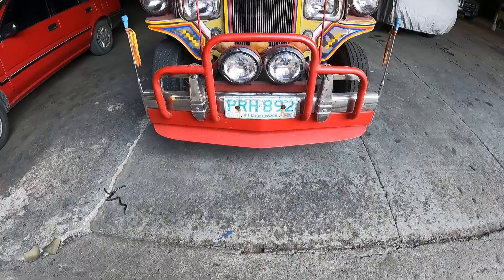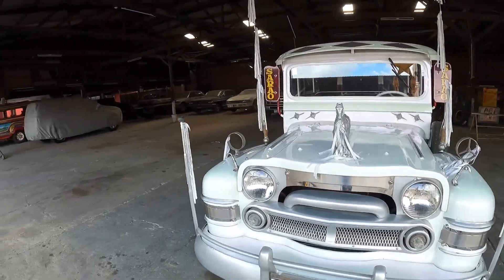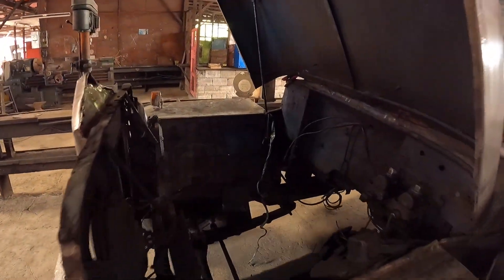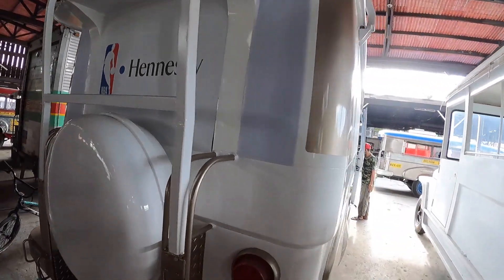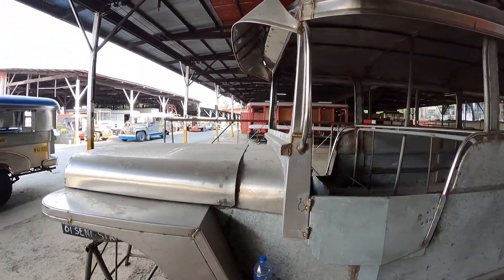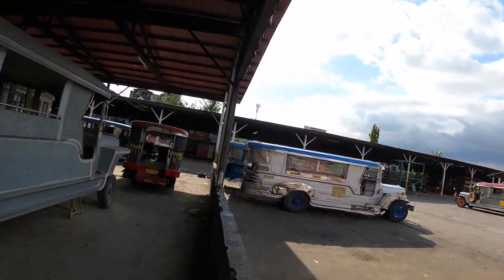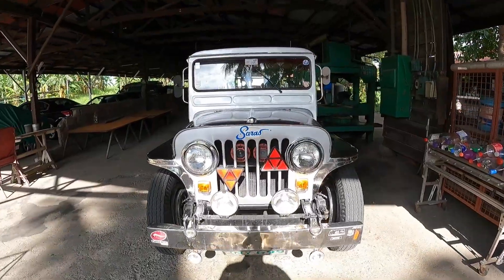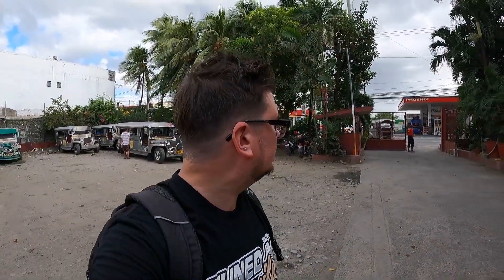Inside a JEEPNEY Factory in MANILA (Sarao Motors)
In this video, I'm visiting a Jeepney factory in Manila. Walk with me as I go inside .
Jeepneys are a popular form of transportation in the Philippines, and you can find them all over the country. This factory is one of the largest in the Philippines, and it produces Jeeps, vans, and pickup trucks. I'll show you how the vehicles.